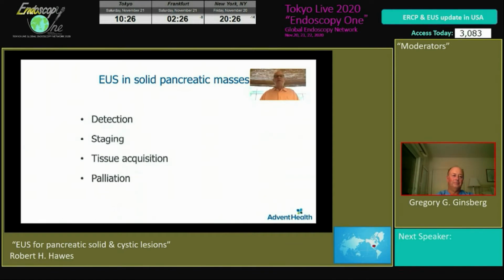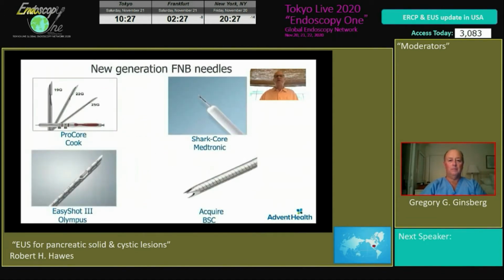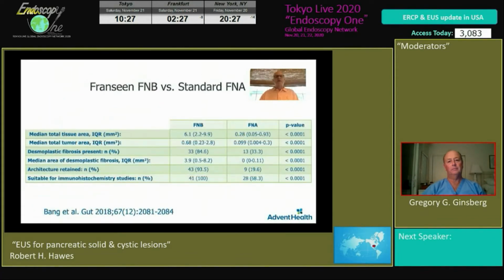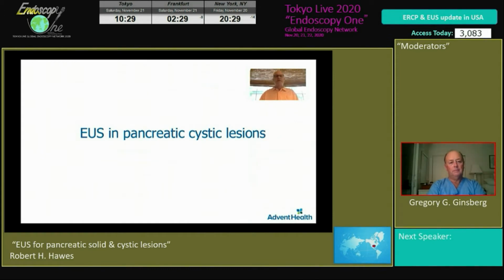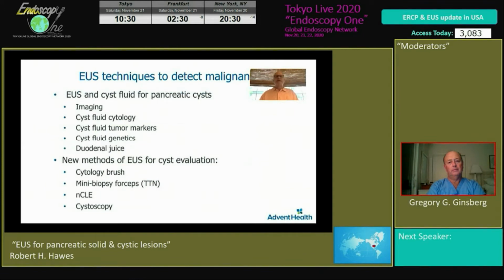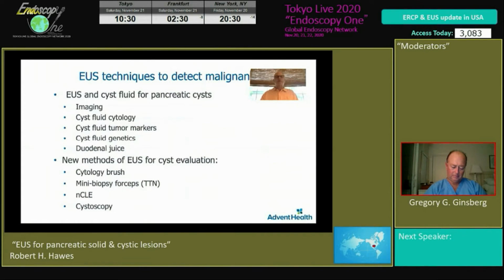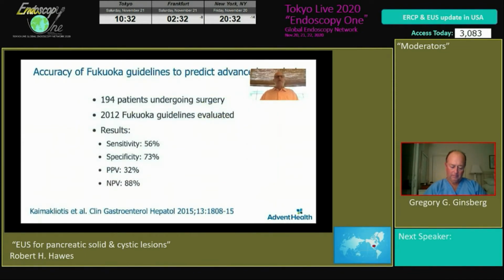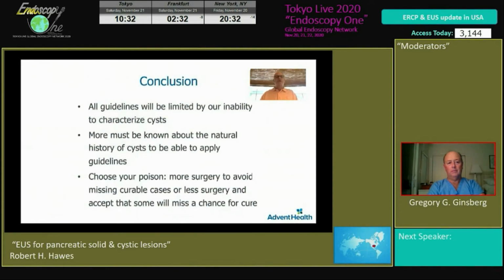ERCP & EUS update in USA④ Dr Robert Hawes